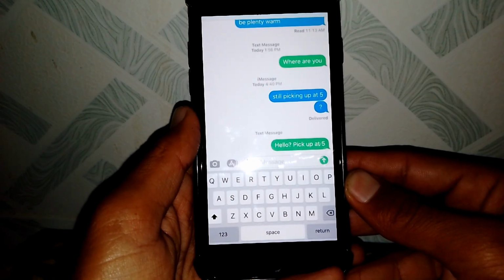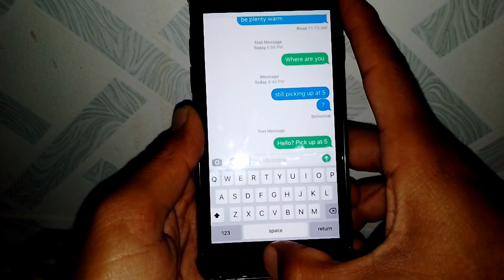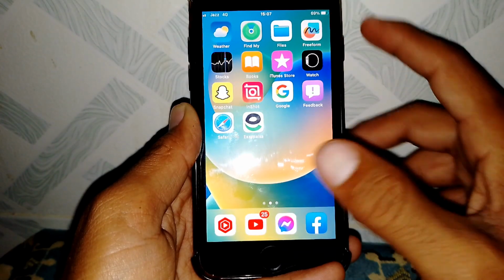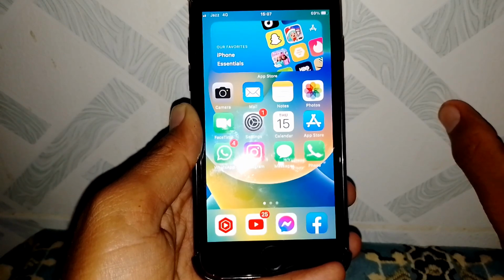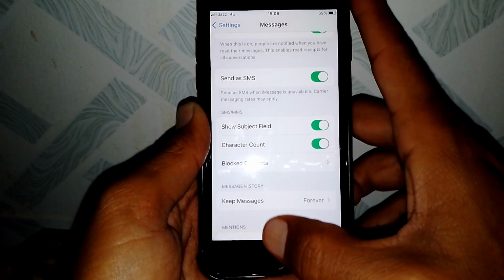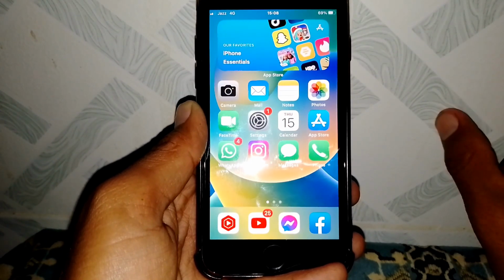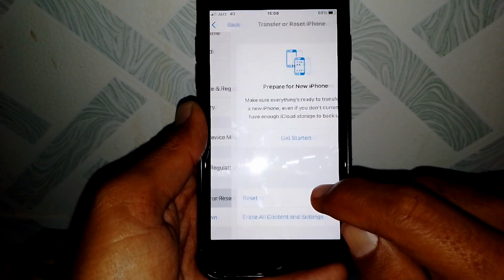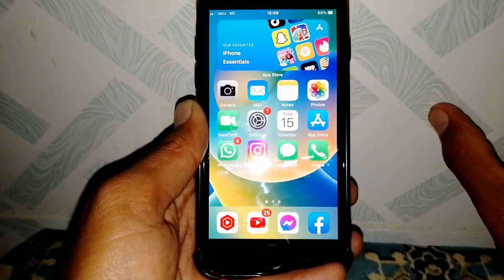How to Fix My Messages from Sending Green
Hi Everyone Well Come to My Channel. In this video I gonna Show you " How to Fix My Messages from Sending Green | How to Fix Messages Sending Green " on Your iPhone and Android Phone .